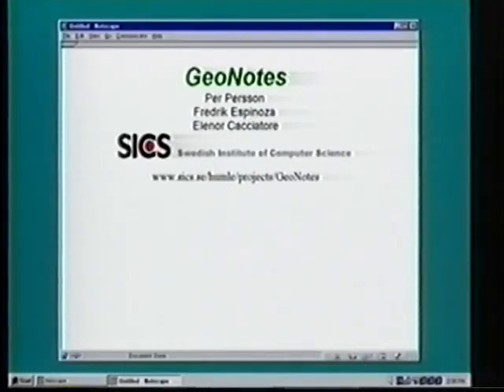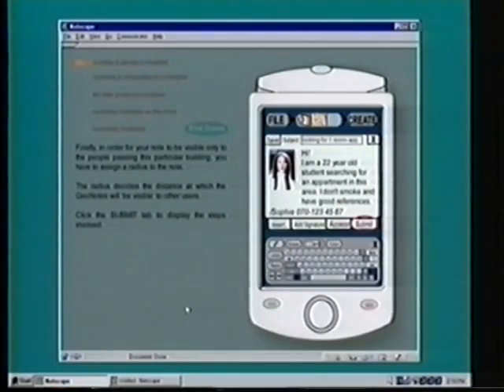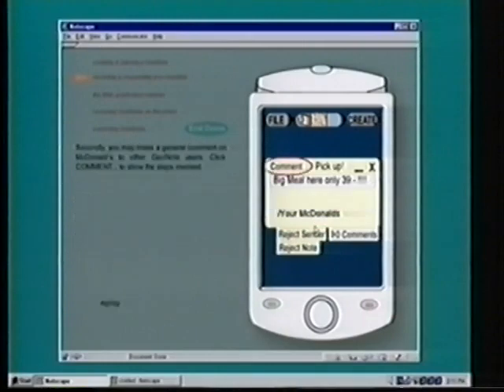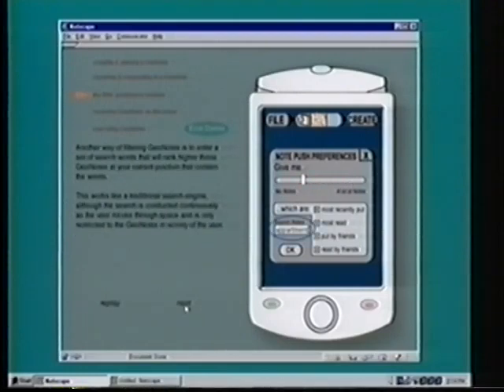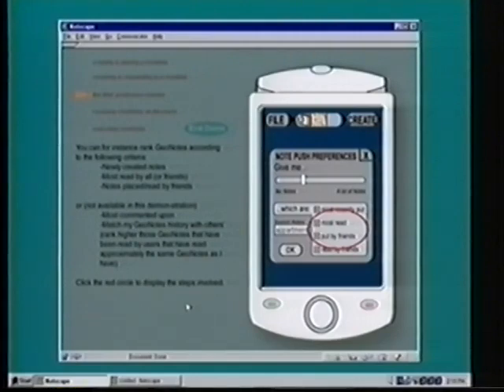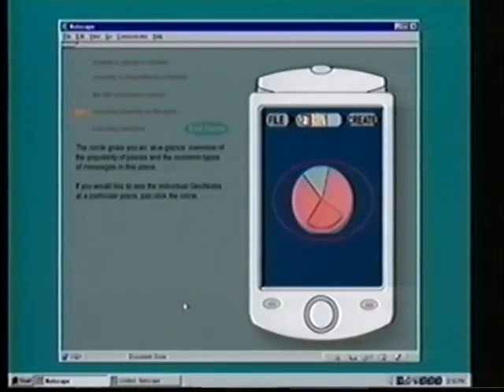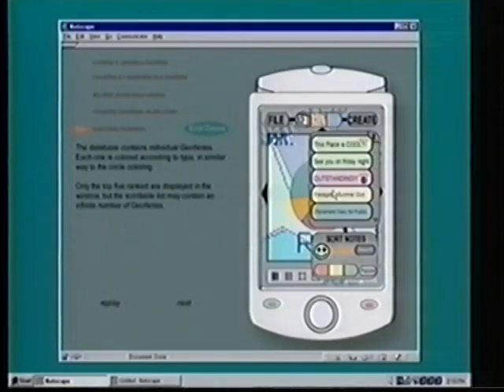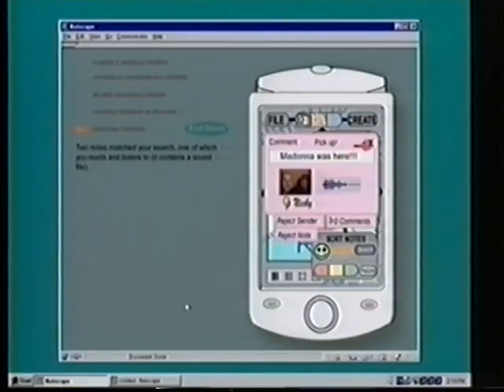GeoNotes: social enhancement of physical space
Per Persson, Fredrik Espinoza, Elenor Cacciatore

Session: Design Expo

Video Chair: Marilyn (Mantei) Tremaine (Rutgers University)
Location: Minneapolis, USA ; April 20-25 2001